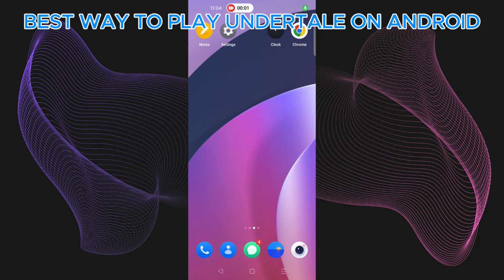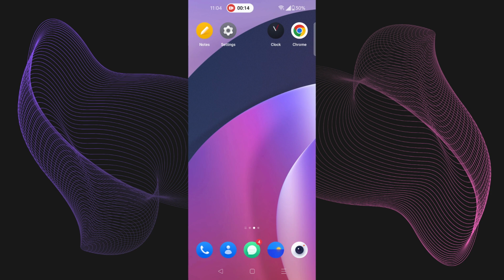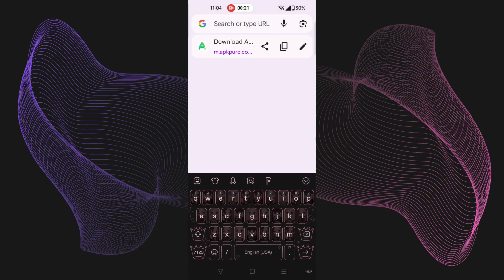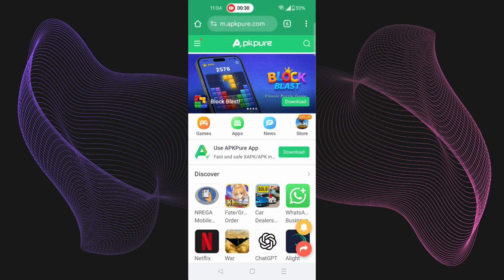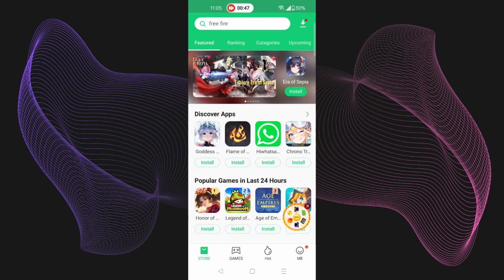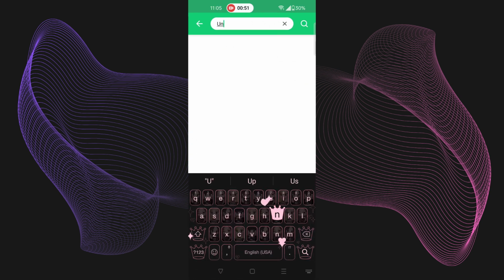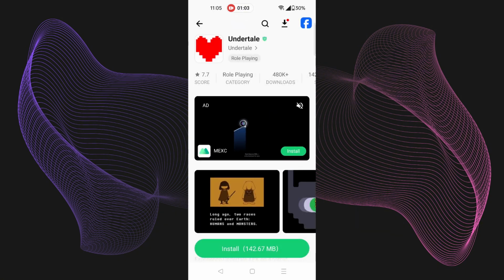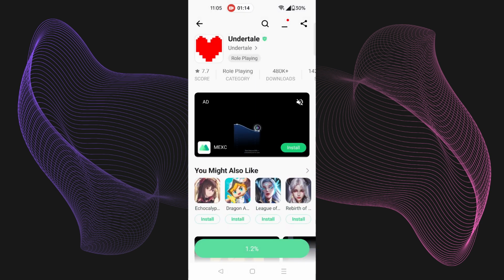How To Play Undertale On Android Phone 2026 (FULL GUIDE)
In this complete step-by-step guide, learn how to play Undertale on your Android phone in 2025! We cover everything from download to setup, so you can enjoy the full game on mobile with no PC required.

📲 Compatible with most Android devices
🕹️ Smooth gameplay + touch controls
🔐 No root or risky apps needed